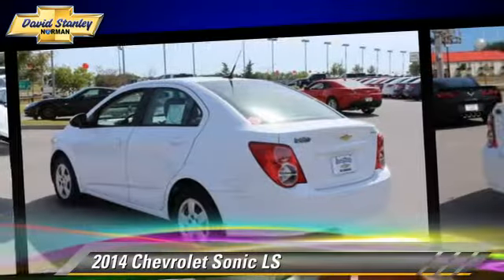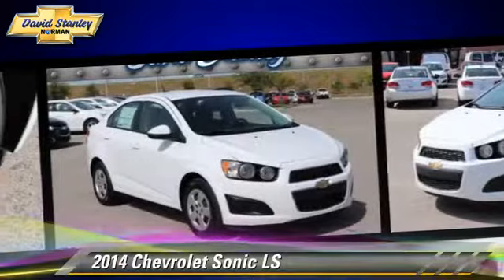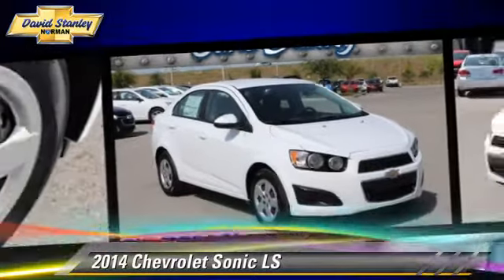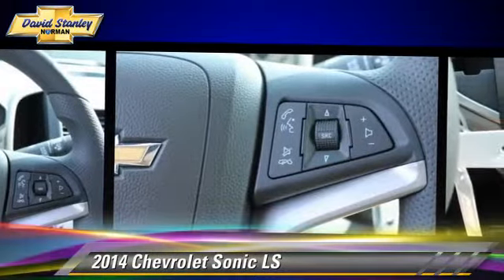2014 Chevrolet Sonic Norman OK E4244354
2014 Chevrolet Sonic LS

Built in the USA, the 2014 Chevrolet Sonic is the second-smallest car to wear the bow-tie badge but its abilities are far from diminutive. The Sonic delivers fuel economy that's equal to or better than its rivals and driving dynamics that range from comfortable and nimble to downright sporty. The Sonic is no ordinary small car. It offers loads of great standard features such as Bluetooth, air conditioning, and audio controls on the steering wheel. The MyLink infotainment system that allows for control of cell phone-enabled apps is available on LS and LT models, and standard on LTZ and RS. New for 2014, a rear-vision camera is available on the LT, and comes standard on the LTZ and RS models. Plus, you can get an available advanced safety package with Lane Departure Warning and Forward Collision Alert. Further, the LT Promotional Package includes a power sunroof, MyLink radio, and front fog lights. Around town and on the highway, the 2014 Chevy Sonic sets a new standard for subcompact driving refinement, as it drives more like a bigger, pricier car than any of its competitors. One of the front-wheel-drive Sonic's best tricks is how it manages to deliver both segment-leading highway manners with impressive road-holding abilities. Inside the 2014 Chevy Sonic is a mix of conservative design with a touch of motorcycle inspiration in the form of a compact gauge cluster with a digital speedometer. In addition, check out the sporty RS that includes a stiffer suspension, leather seats and unique 17-inch wheels. The 2014 Chevy Sonic is the quietest and most composed subcompact car you can buy. Combined with more conventional styling than some of its key competitors, the Sonic is destined to become a mass-market favorite.David Stanley Chevrolet of Norman is proud to be Oklahoma's new Chevrolet Capital. We have a great selection of new Chevys at Oklahoma's largest Chevrolet dealership. We have the lowest prices because we know that when we price our cars online we are competing with hundreds of other dealers. We have a great internet team that is here to make shopping easy for you. Please submit a request and our team will gather up any and all the information you need to make a good decision on your new car. We are easy to find right here at I-35 and Lindsey St. in Norman, Oklahoma. Please contact dealer for details on sale prices.